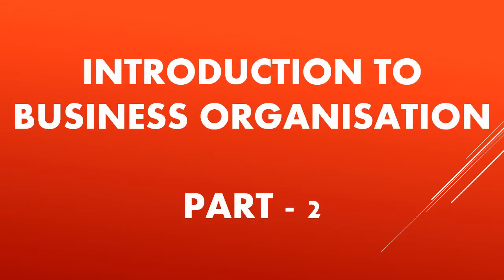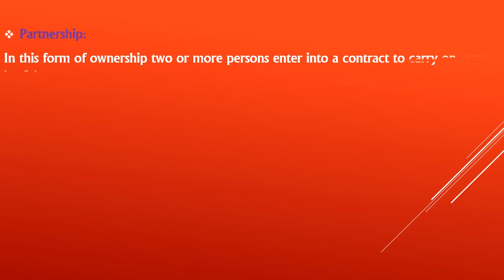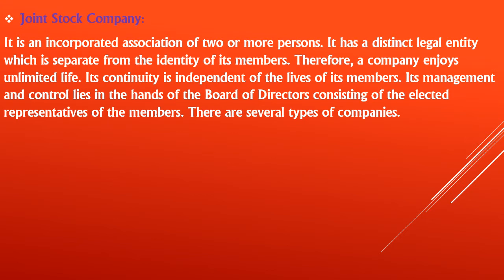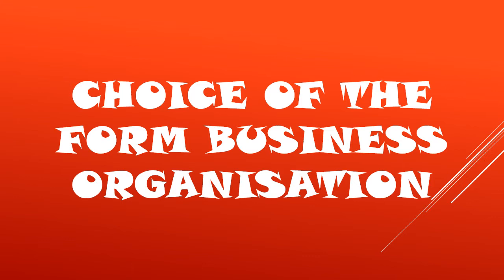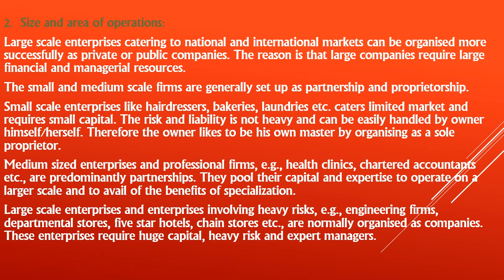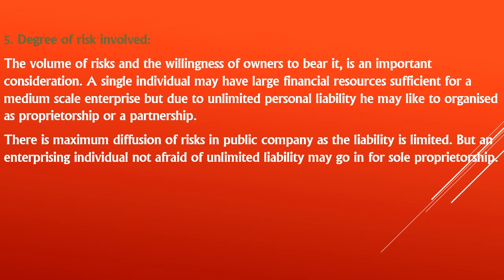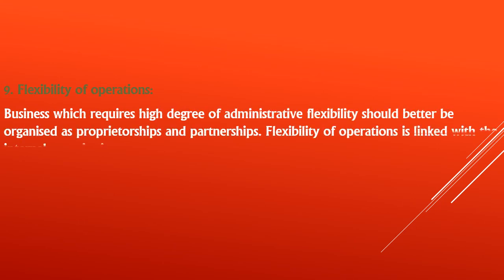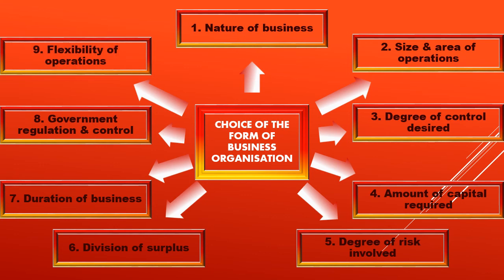Introduction to business organisation part II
Topics covered:
forms of private sector organisation
# Choice of the form of business organisation